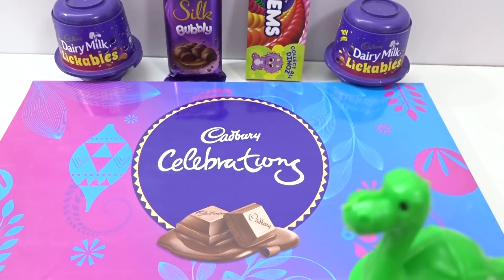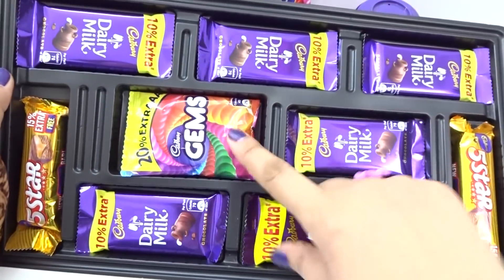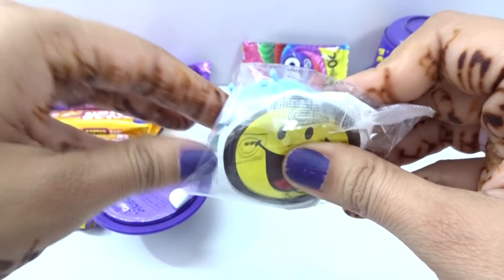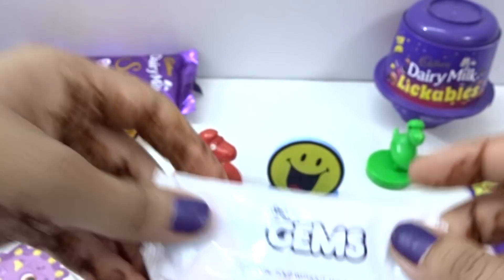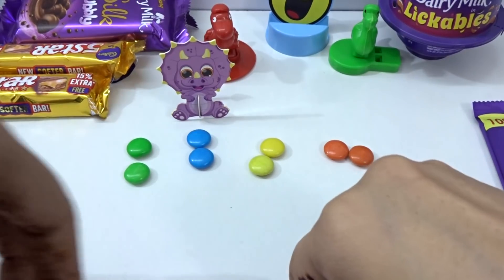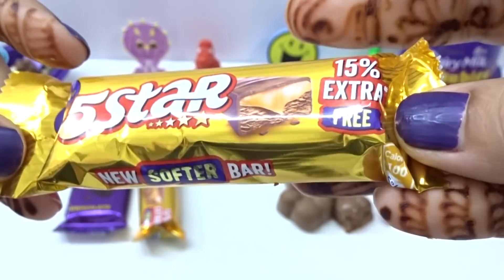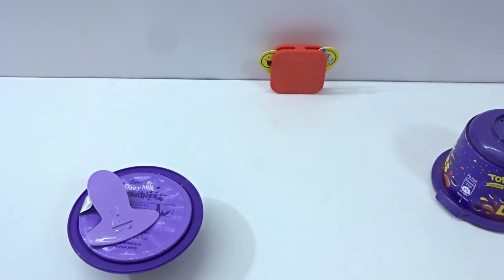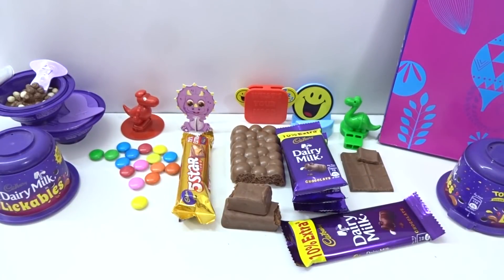Learn Colors With Surprise Toys Cadbury Chocolates And Candies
Hi Kids ! Today we Learn Colors With Surprise Toys Cadbury Chocolates And Candies